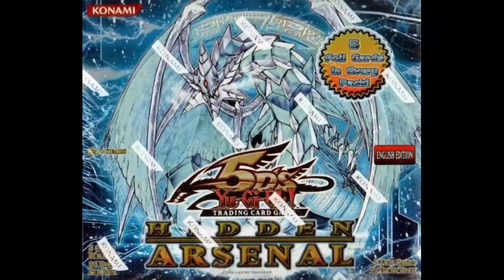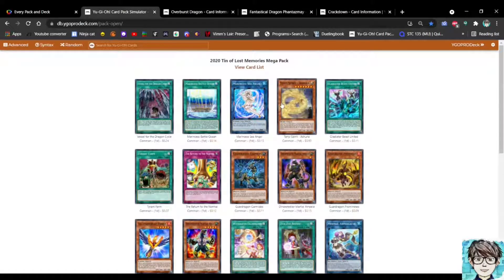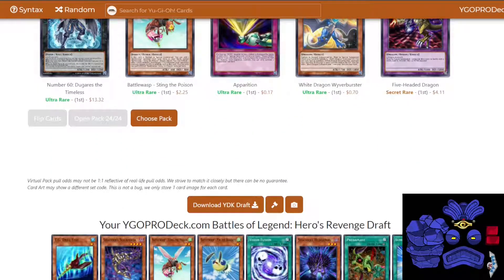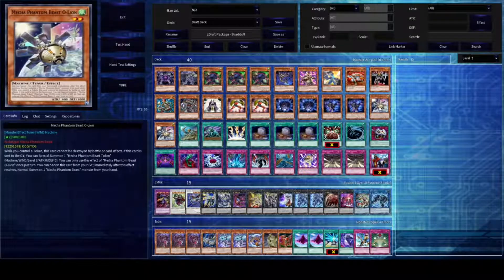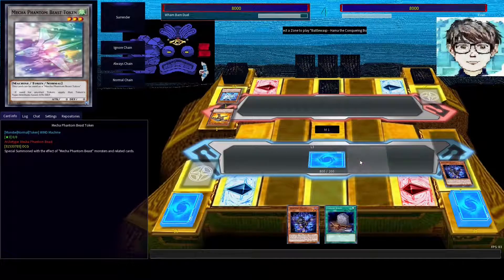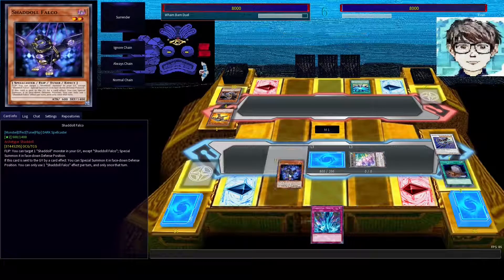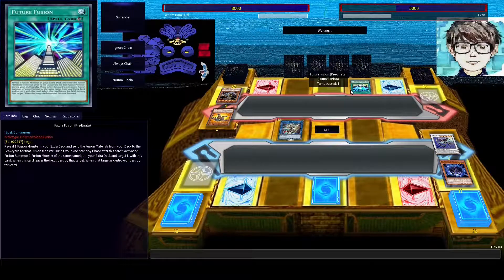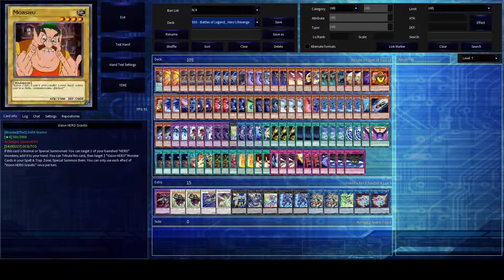THE EXTRA DECK THICKENS - Yu-Gi-Oh! Randomized Progression 5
"I had to re-edit this episode like 3 times holy geebus..."
00:00 - Intro
00:41 - Openings
11:07 - Decksplanation
18:15 - Duels

Intro:
Immense Power from the Yu-Gi-Oh! Duel Monsters OST
Round Title Cards:
Dice Battle theme from Yu-Gi-Oh! Duel Links OST
None of the music used in this video is my own, and all rights to the music used in this video go to the proper owners.